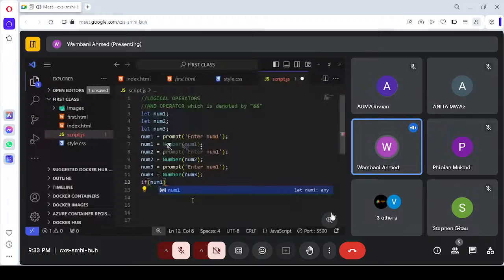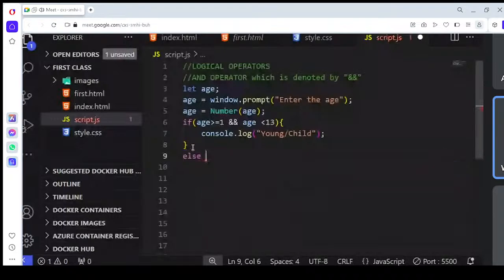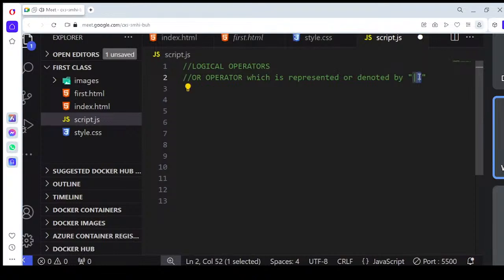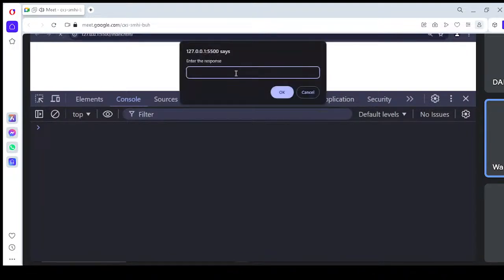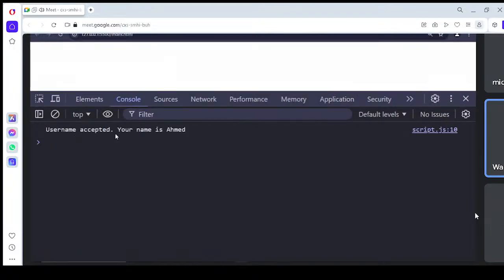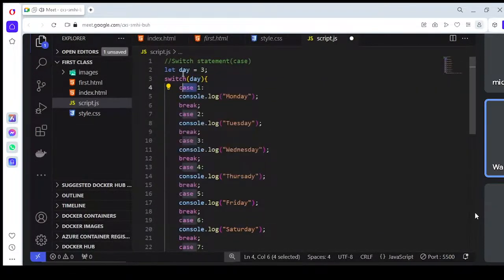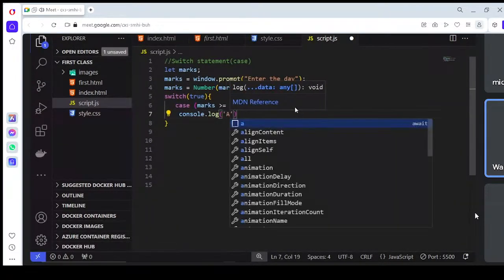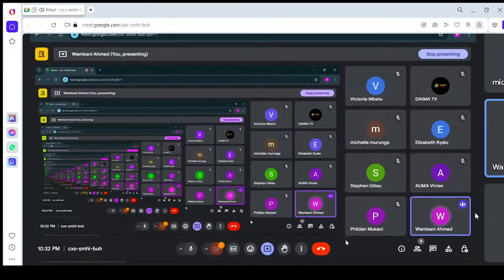WEB DEVELOPMENT BY AHMED